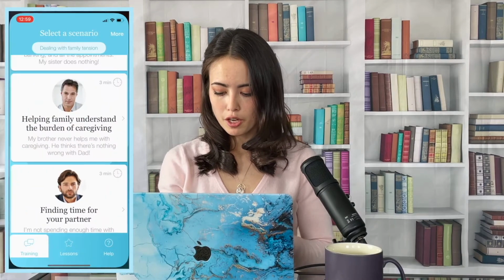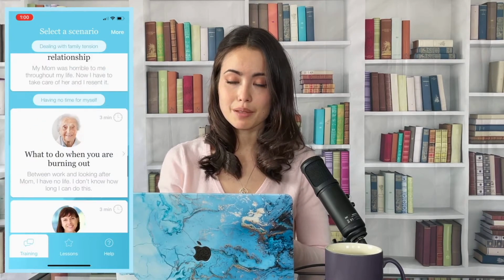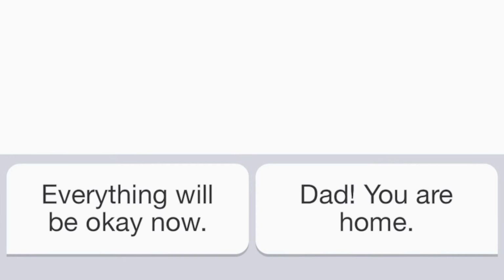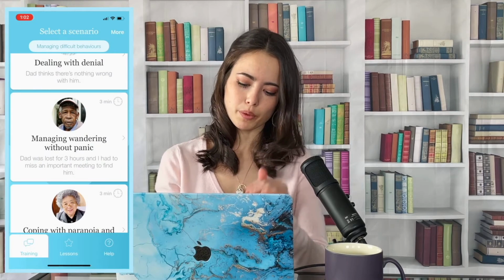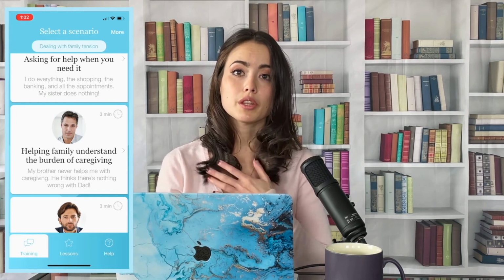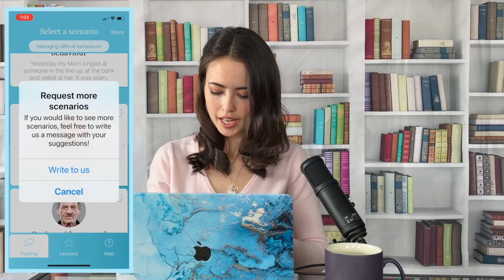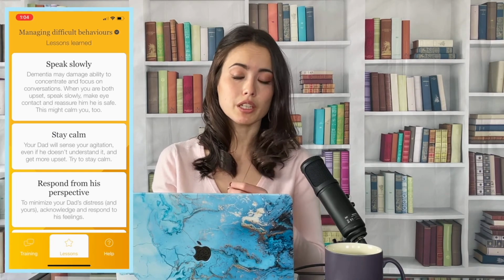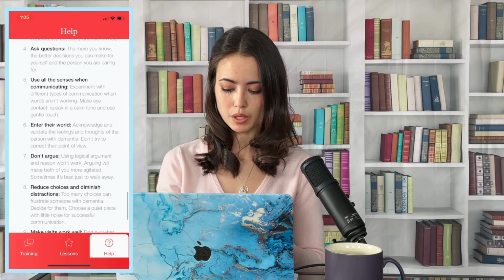App Overview: Dementia Advisor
We are excited to tell you all about the Dementia Advisor app. If you are a dementia caregiver, you may have experienced unique situations that you didn't quite know how to handle such as what to do if your loved one wanders away, power of attorney, or balancing your work and caregiver role. You are certainly not alone! The Dementia Advisor app is a great resource for learning about these types of situations and for practicing how you might respond. Check out this quick video to learn more about all that Dementia Advisor has to offer!
The views and opinions expressed in through @SilverScience20 are those of the creator and do not necessarily reflect the official policy or position of RESNA or Therappx.

The Dementia Advisor app was developed by Dr. Joel Sadavoy of  Sinai Health System (Toronto), the Cyril & Dorothy, Joel & Jill Reitman Centre for Alzheimer’s Support & Training, in association with Teresa Manley of  Acquian Inc., a digital health technology company.